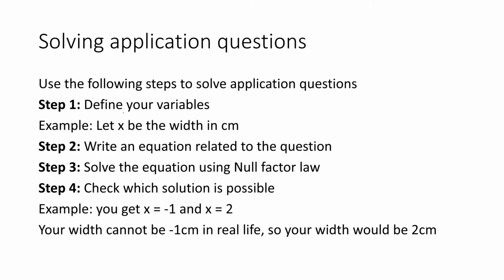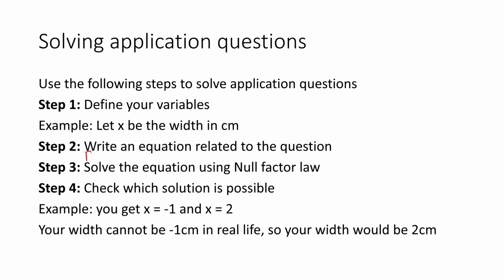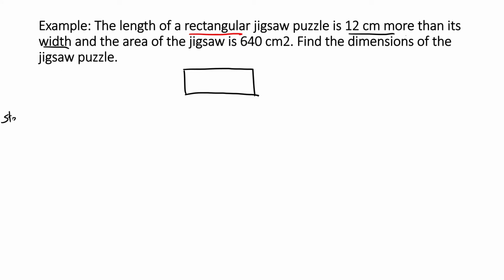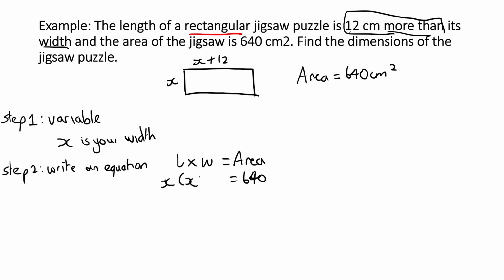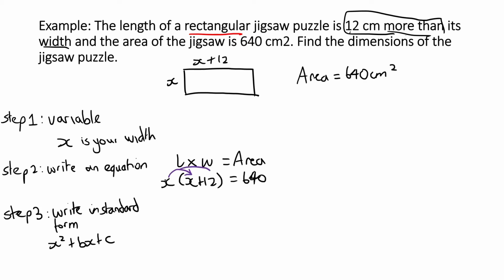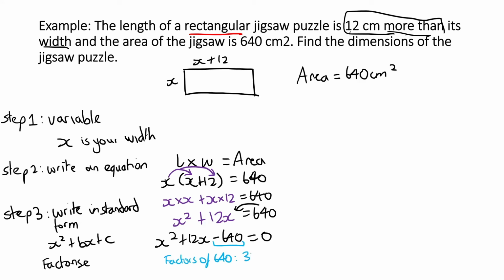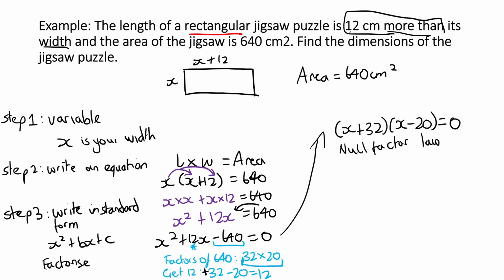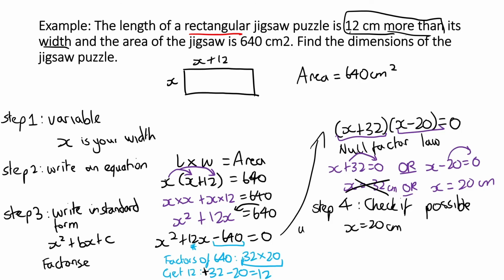10D - Applications of quadratic equations (Year 9)